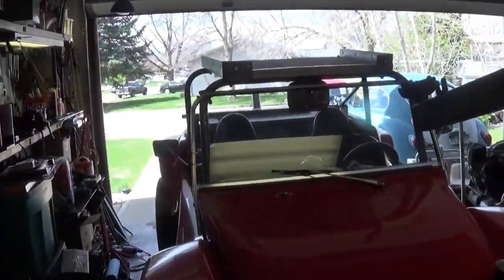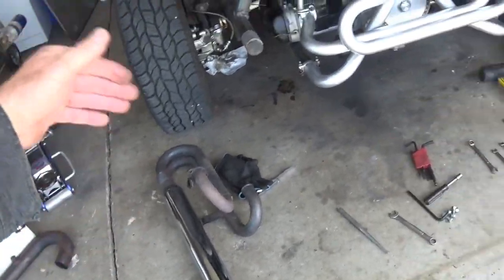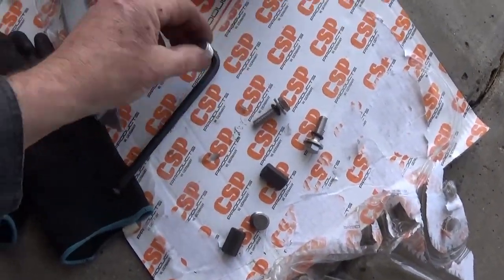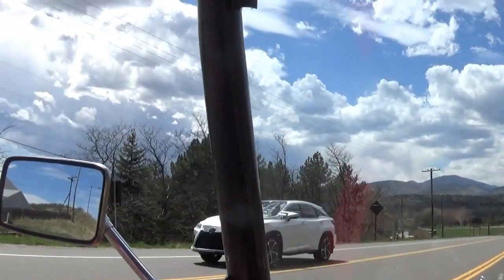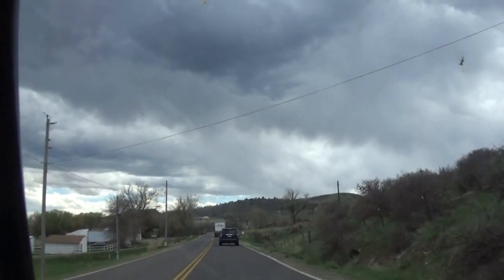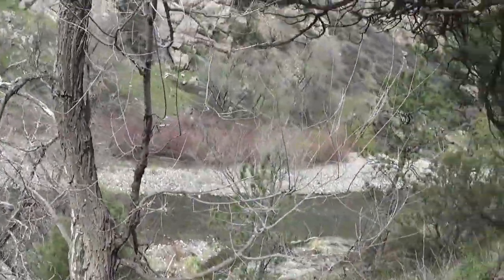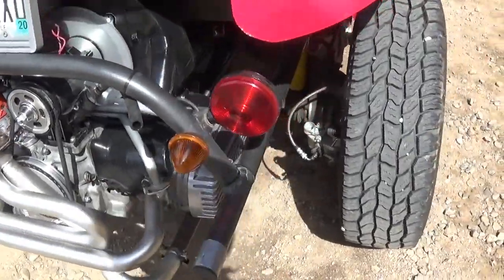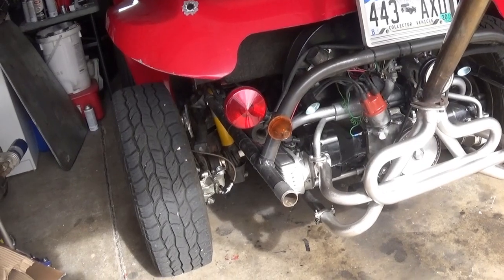1776 VW 250 Mile Update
Here is my unofficial review of MPG & Power of the 1776 Single Port engine with stock camshaft and two different exhaust systems. Actually 3 if you count my Baja, CSP valve covers review. Test drive and more rambling.